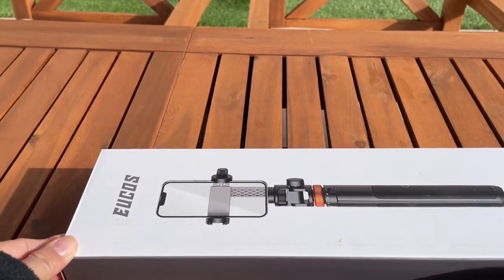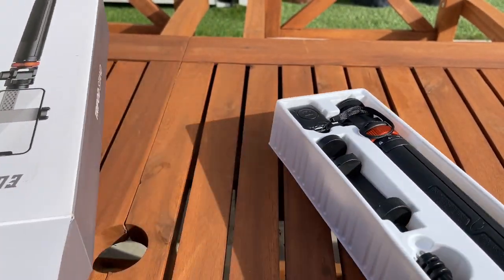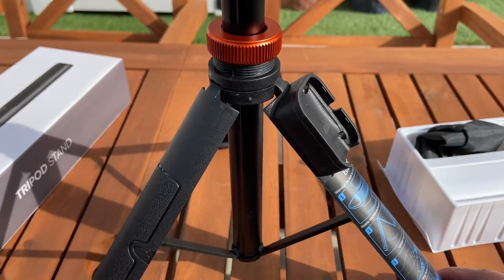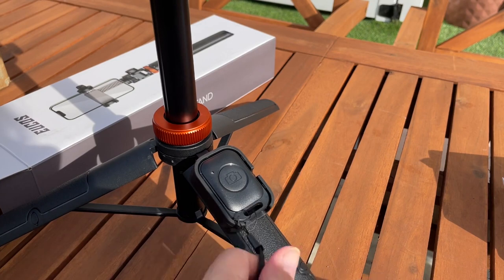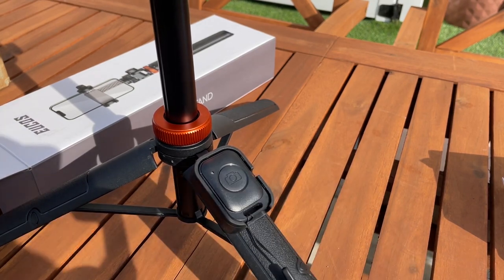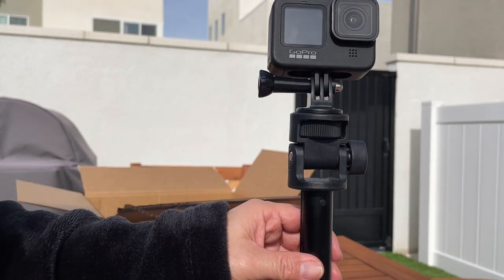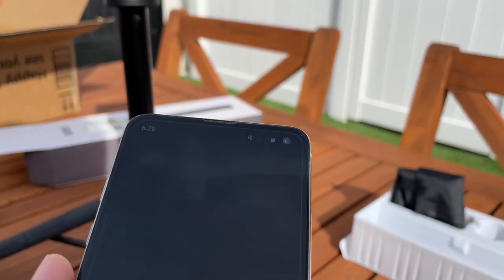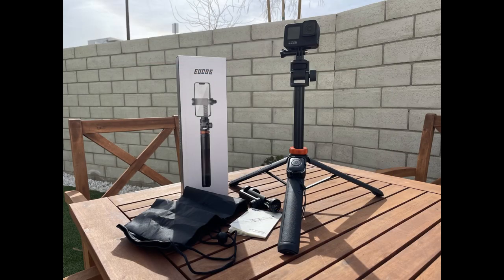EUCOS Selfie Stick Tripod with Remote - First Impressions and Set-up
First Impressions and Set-up of the EUCOS Selfie Stick Tripod with Remote. Looks like a good buy!